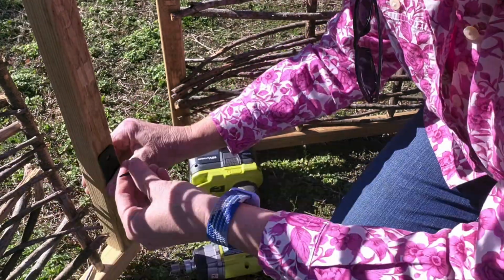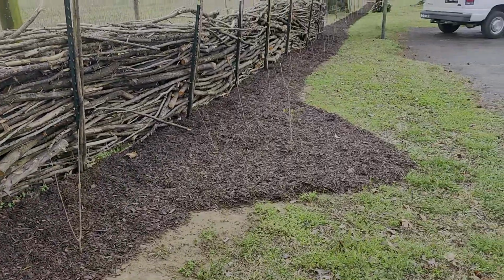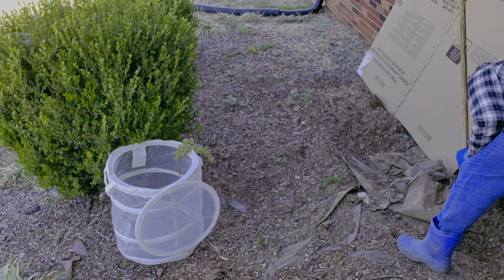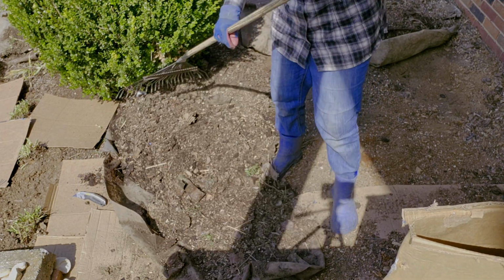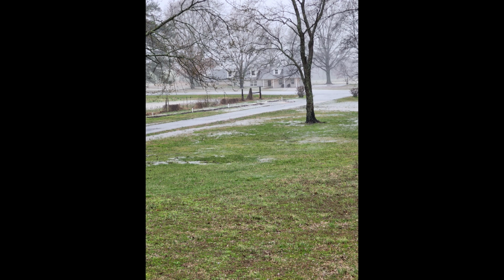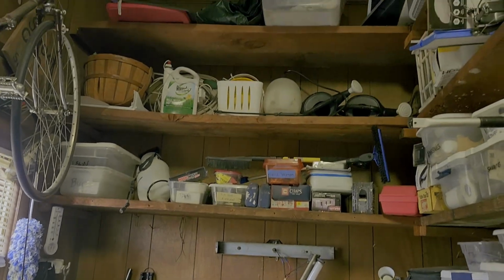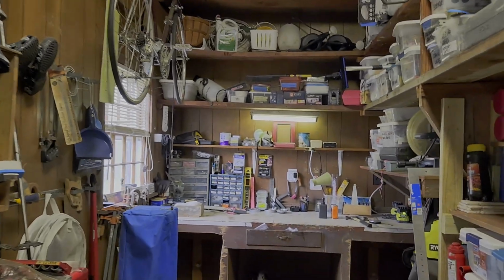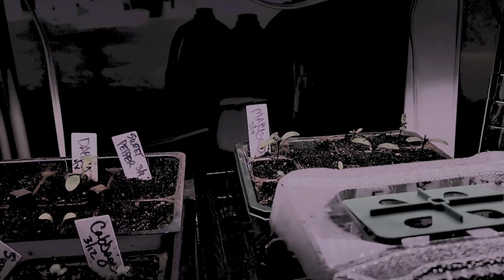Storm Week Workdays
Hello from Northwest Alabama!  The storms rolling through Alabama last week with 2.5 inches of rain and then 5.75 inches later in the week left our clay soil mushy and displaced a whole lot of mulch.  We were in the basement three times on Saturday but luckily we were miles away from any tornados that touched down--prayers for all who found themselves affected by this awful weather.  This week's workdays were adjusted to account for the weather and all that rain!

Famished Farm is our little slice of 8a (new revised zone!) Heaven in Northwest Alabama. We are a tiny farm or a "farm-ish" as I like to say! Our goal this year is to simplify and minimize while keeping an eye to sustainability. We hope to grow the garden bigger and greener every year. Join us for the journey and leave any suggestions, ideas or just say HI in the comments. I appreciate YOU and am so happy you joined me today!
Jackie